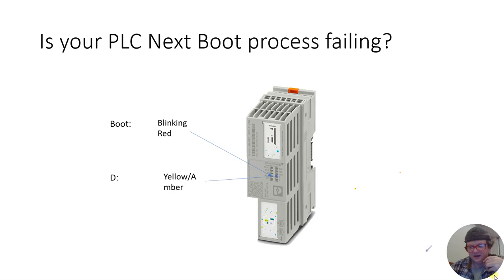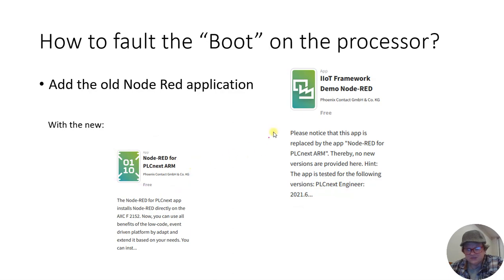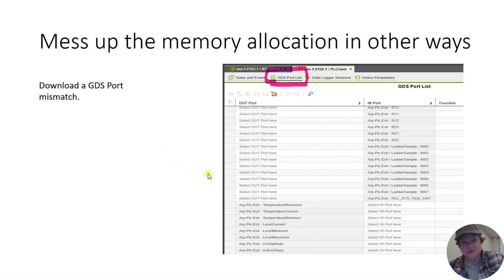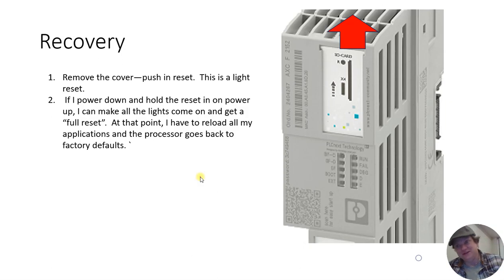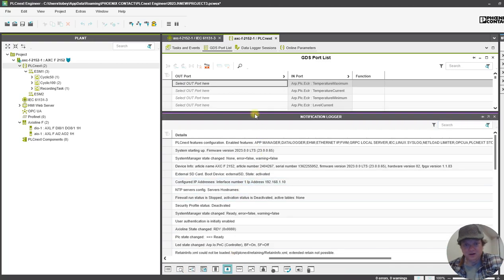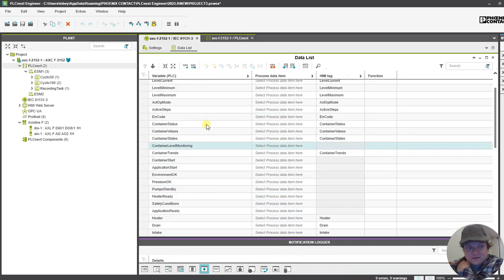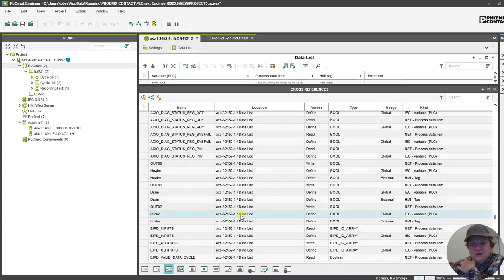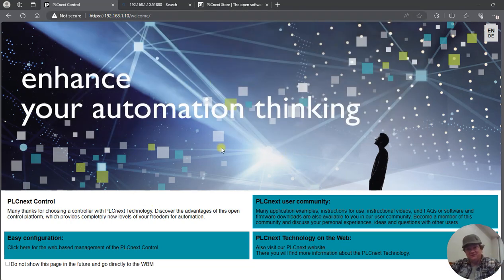Resetting the PLC Next processor after a boot fault.